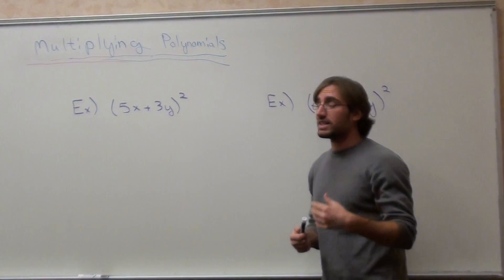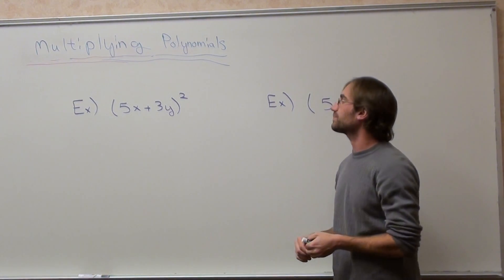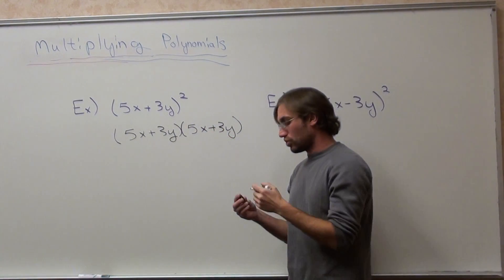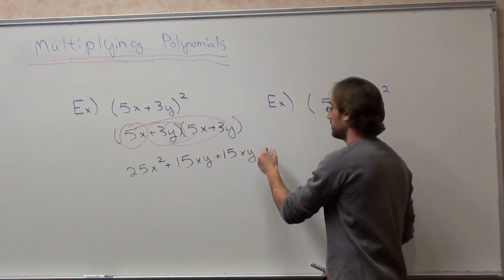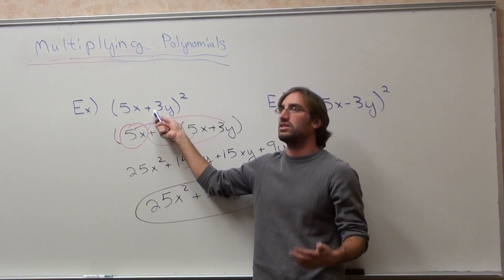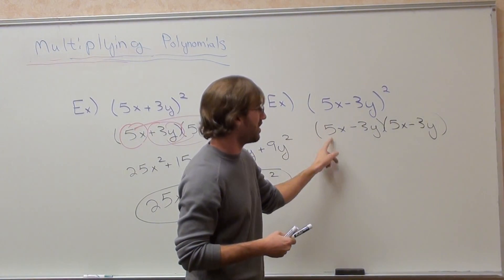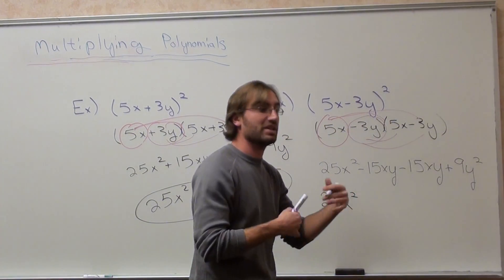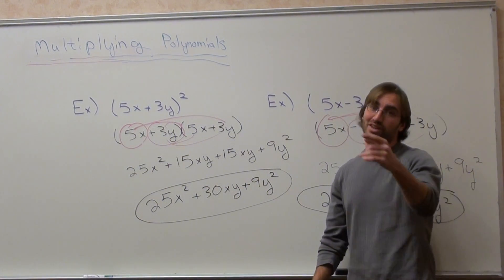Free Math Lessons Multiplying Polynomials Special Cases